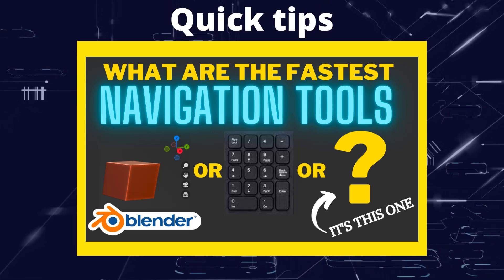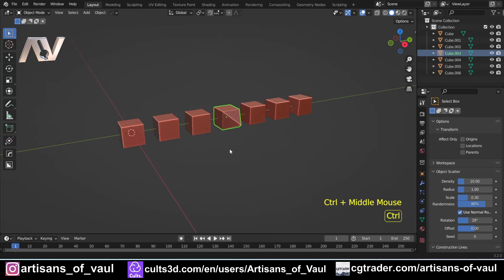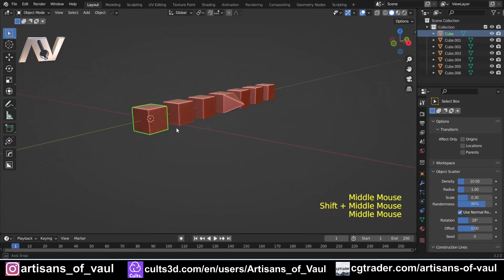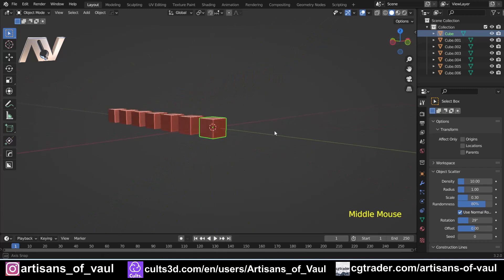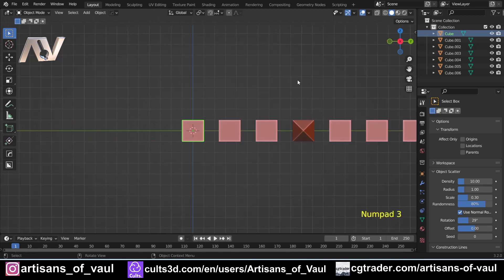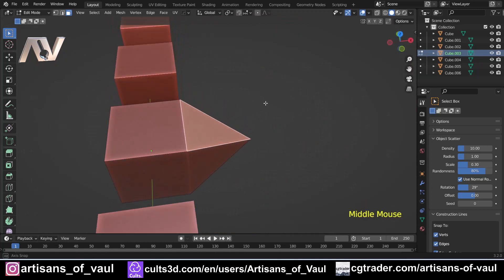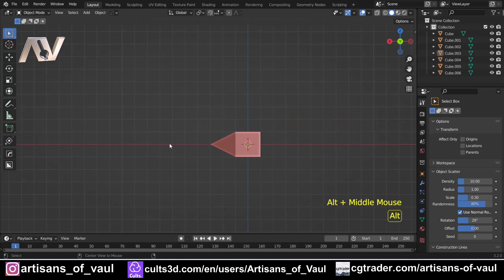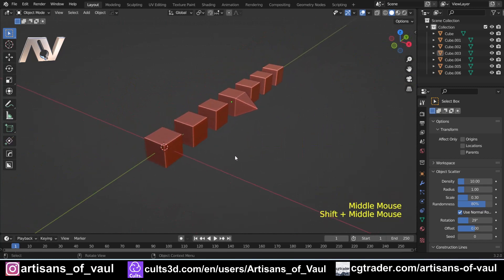Navigation Tricks in Blender - What is the fastest method?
Looking at navigation in Blender from a quick look at the basics up to the methods that are the fastest navigation tools.